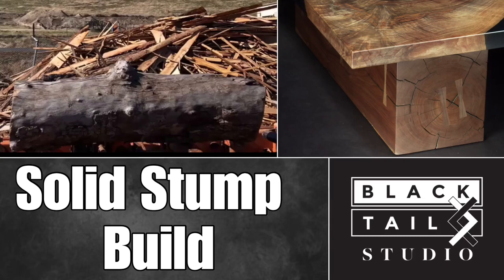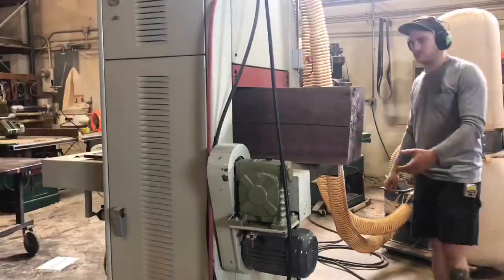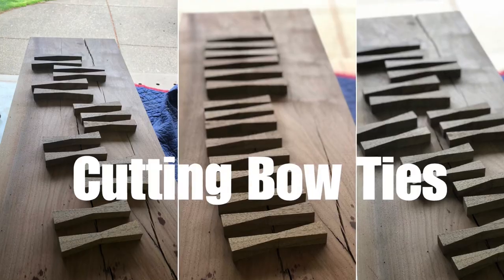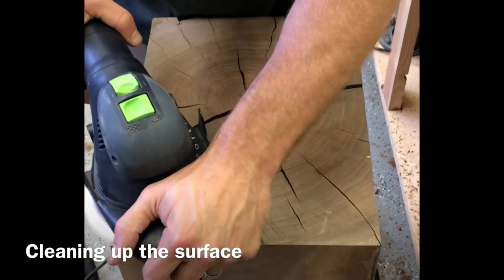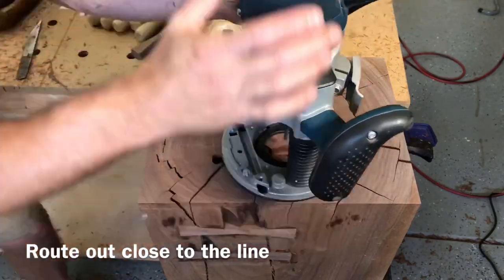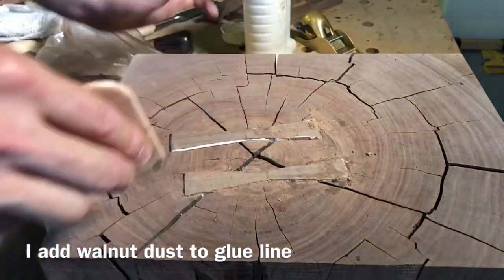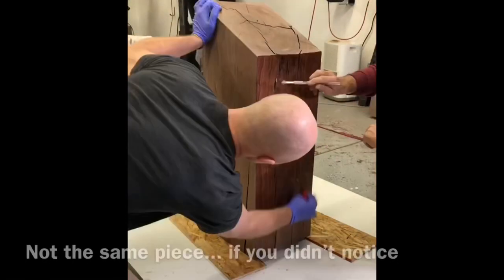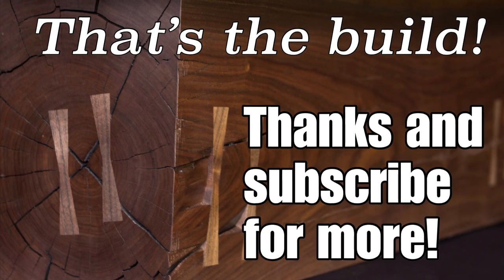Unusual Woodworking — Woodworking How To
Follow the build of me making this rustic walnut table base out of a raw log. The build starts at the sawmill and ends in the photography studio. Tree to table... so to speak.